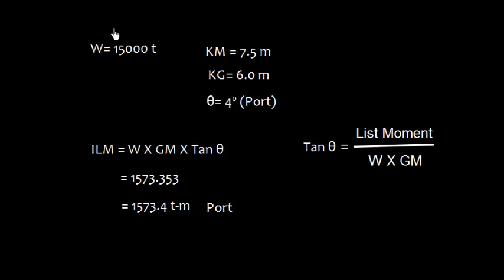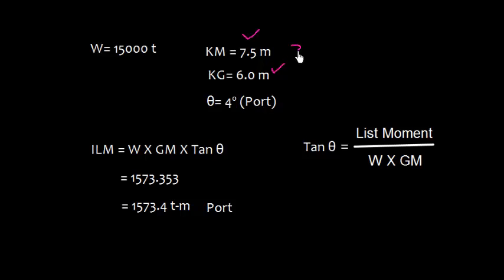Ship Stability_List Cargo Gear Problem 1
Explains various stages of list while weight is discharged using ship's gear.